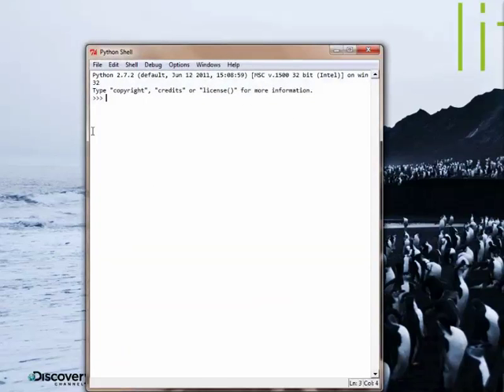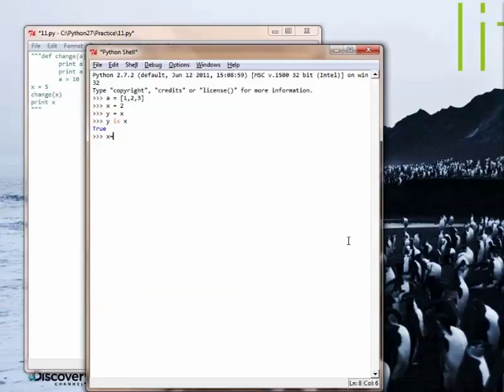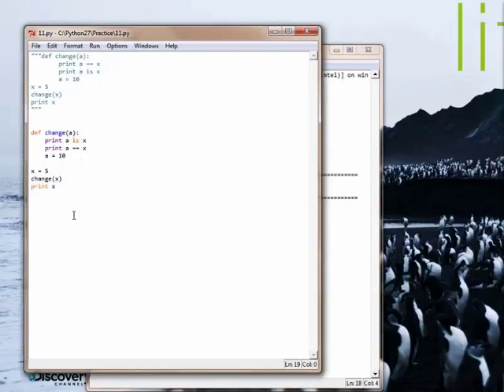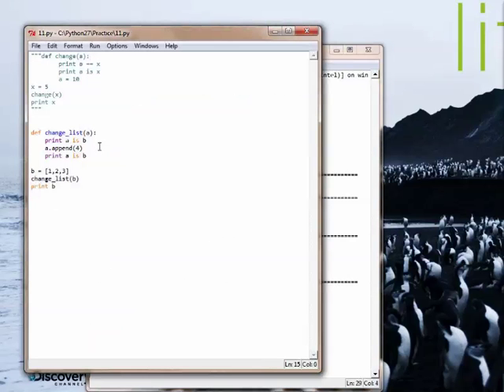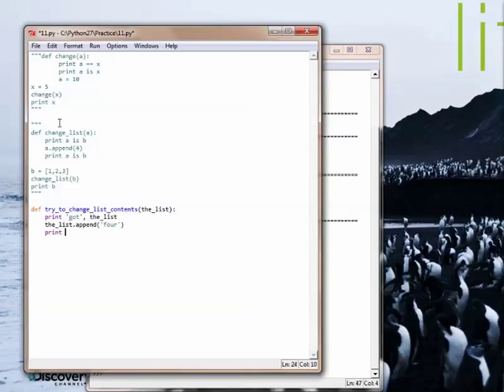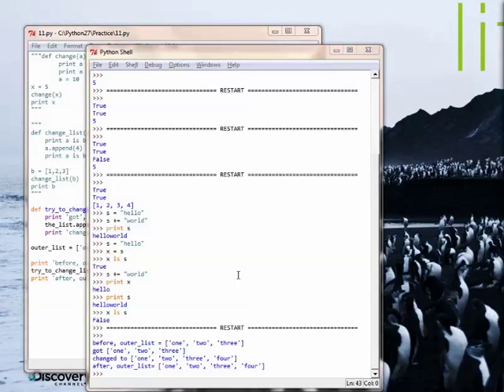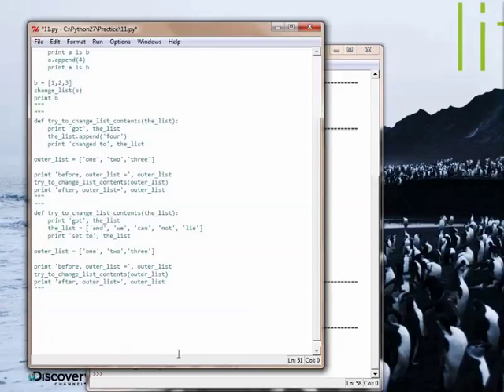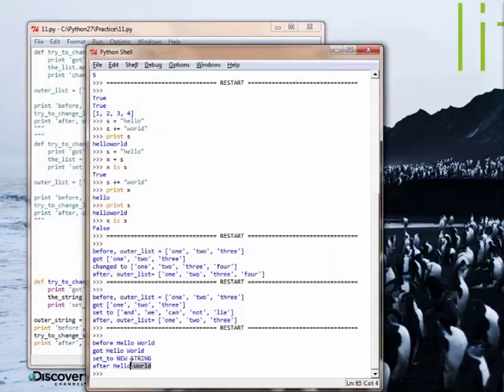[ Python ] Pass by object/reference - Lectrue 11